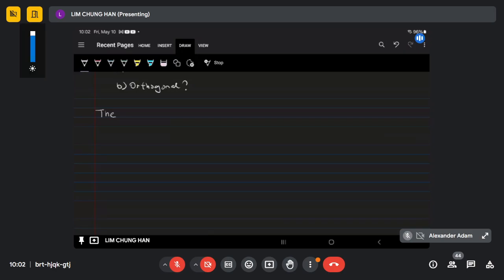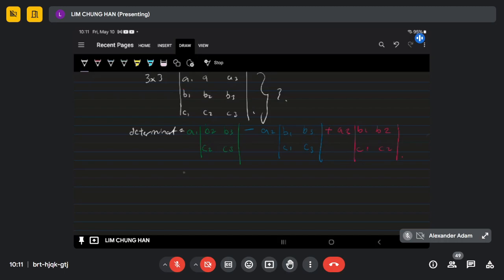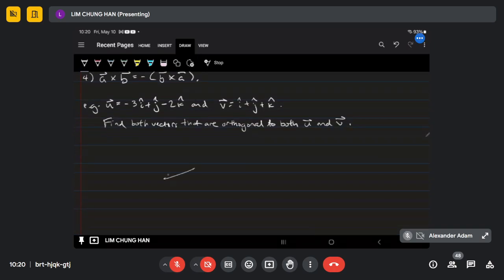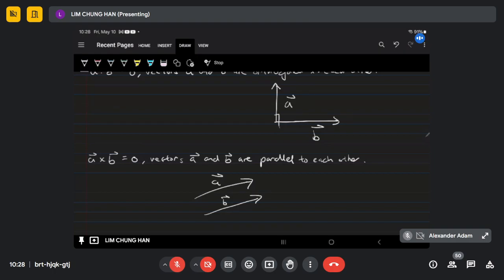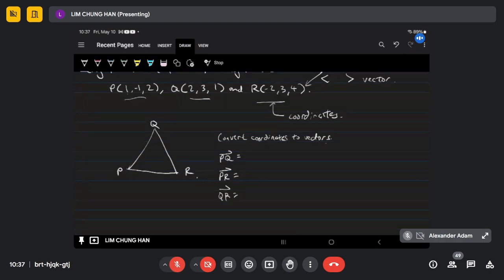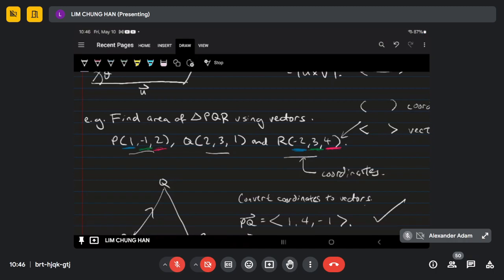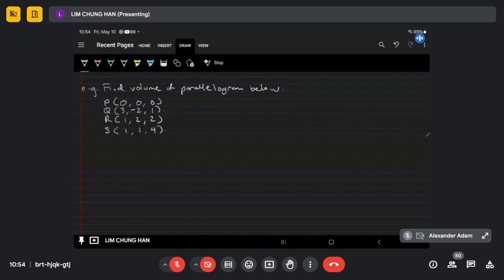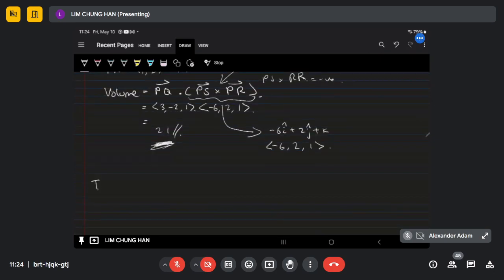Calculus lecture 10